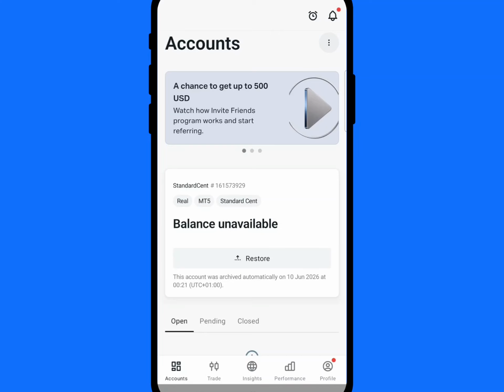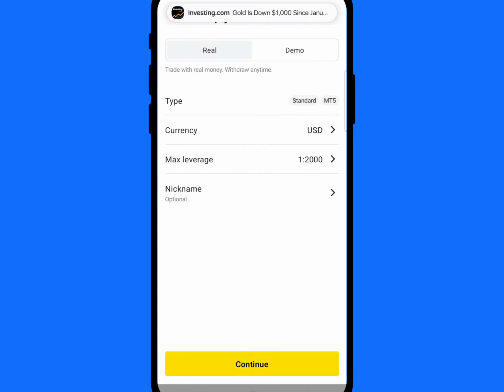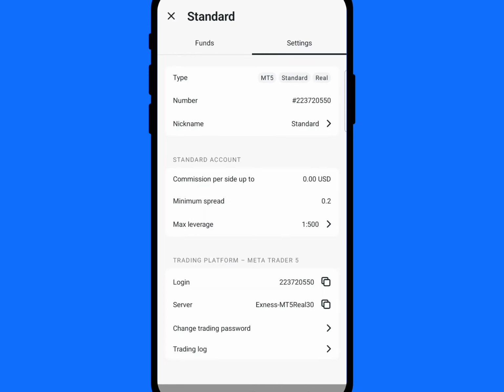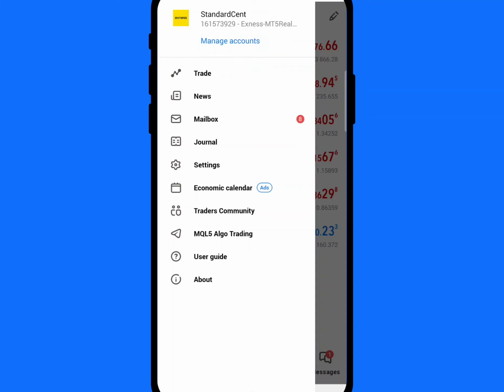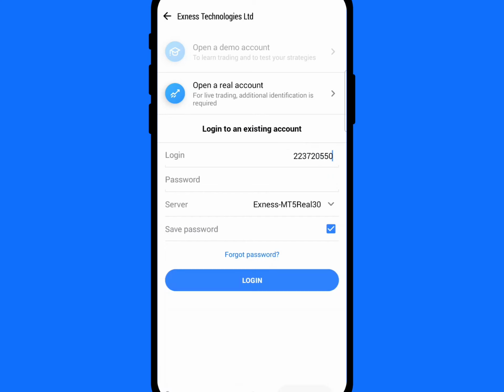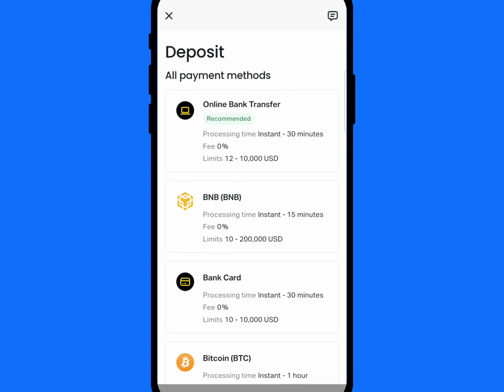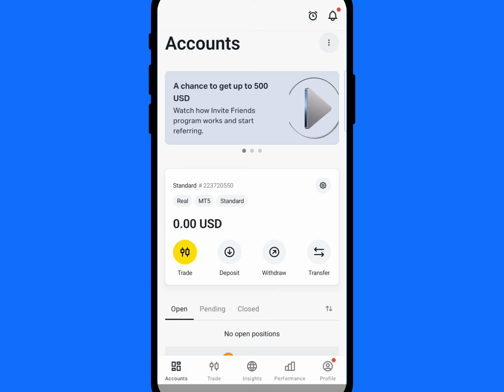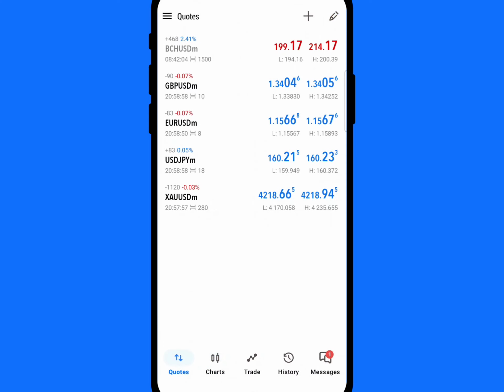MT5 Tutorial for Beginners | Create Trading Account, Login & Deposit Money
Want to start forex trading as a beginner? In this step-by-step tutorial, I show you how to create a forex trading account, download and set up MT5 (MetaTrader 5), log into your account, and deposit money using Naira or Crypto.

In this video, you will learn:
✅ How to create a forex trading account
✅ How to download MT5 on Android
✅ How to log into MT5 step by step
✅ How to connect your broker account to MT5
✅ How to deposit money using Naira or Crypto
✅ Beginner forex setup guide

This video is beginner-friendly and simple to follow.

how to create forex account, mt5 tutorial for beginners, how to login mt5, forex trading for beginners, how to create trading account, metatrader 5 tutorial, how to deposit money in mt5, forex beginner guide